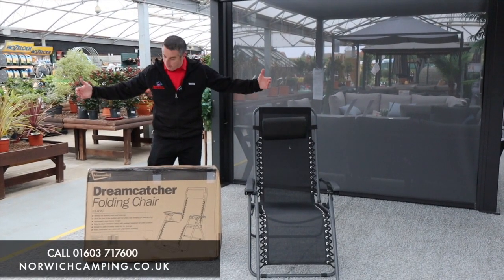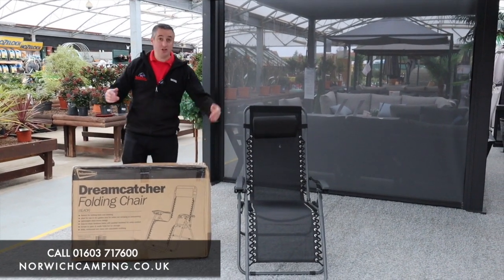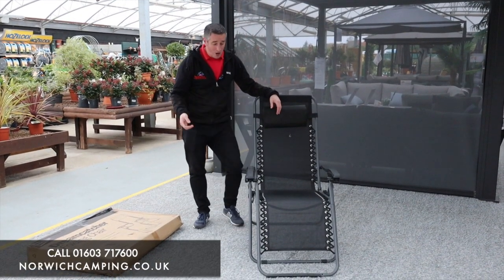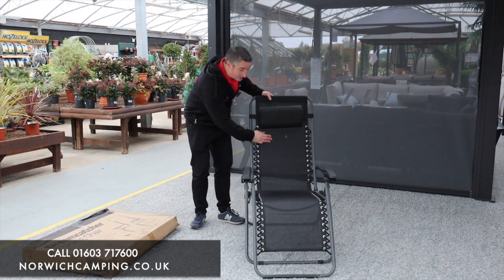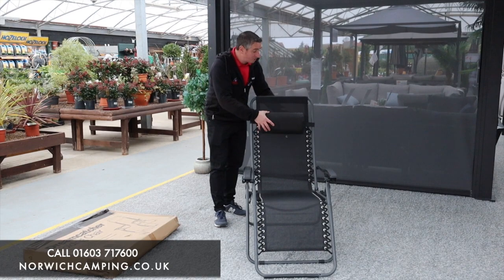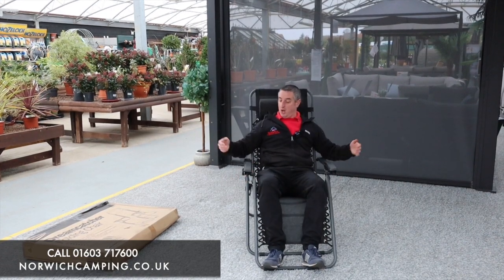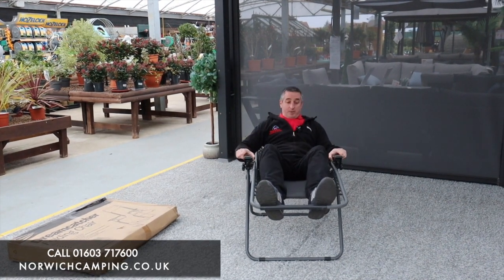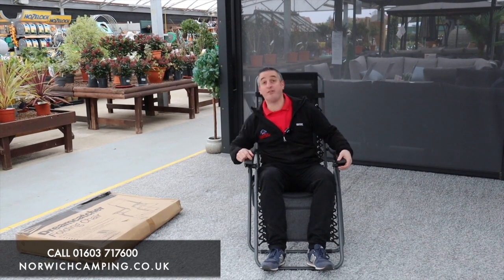Leisurewize Dreamcatcher Relaxer Chair